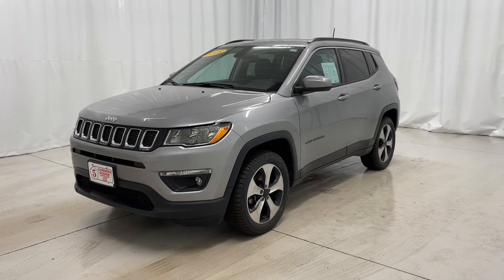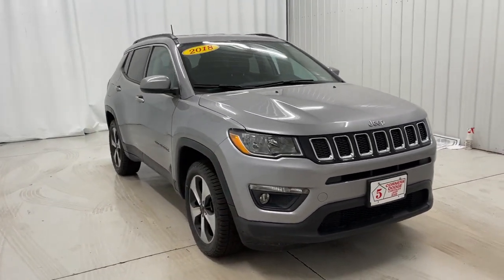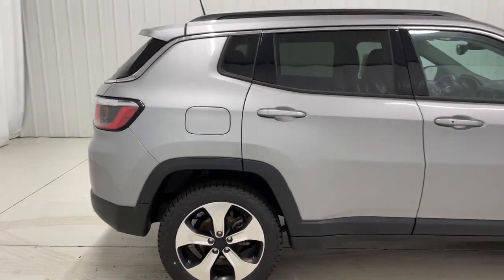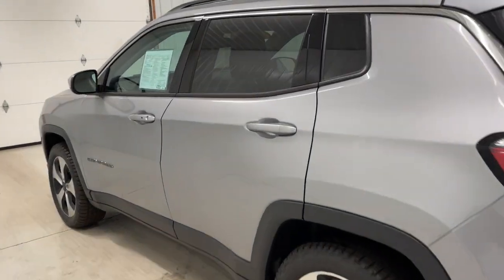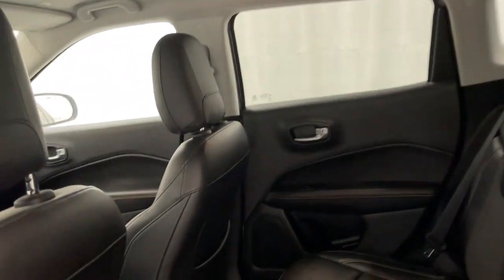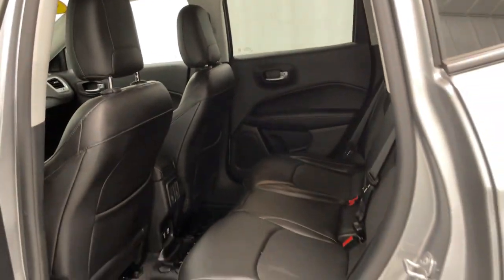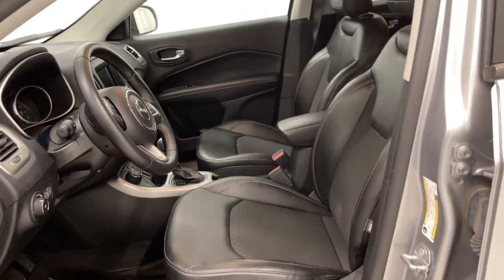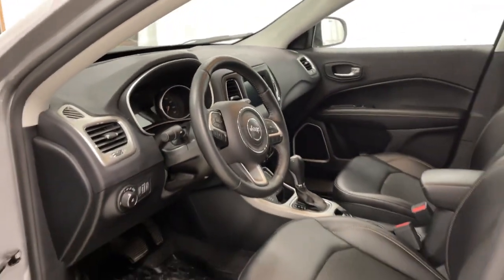2018 Jeep Compass West Bend, Germantown, Hartford,Mequon,Menomonee Falls, WI D4699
Billet Silver Metallic Clearcoat Used 2018 Jeep Compass available in Cedarburg, Wisconsin at 5 corners CDJR. Servicing the Germantown, West Bend, Hartford,Mequon,Menomonee Falls, WI area:

5 Corners CDJR
1292 Washington Ave

Billet Silver Metallic Clearcoat 2018 Jeep Compass Latitude 4WD 9-Speed Automatic 2.4L I4 4WD.brbrCorner Amazing! 22/30 City/Highway MPGbrbrAwards:br  * 2018 KBB.com 10 Best All-Wheel-Drive Vehicles Under $25,000   * 2018 KBB.com 10 Most Awarded Brands